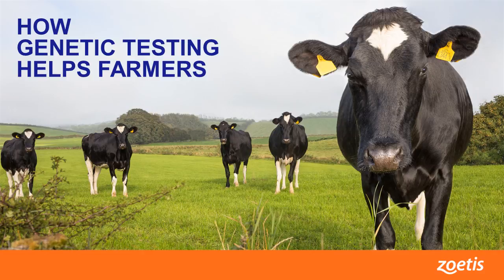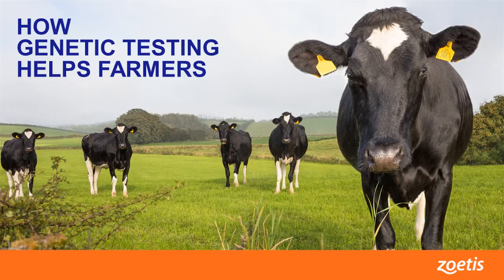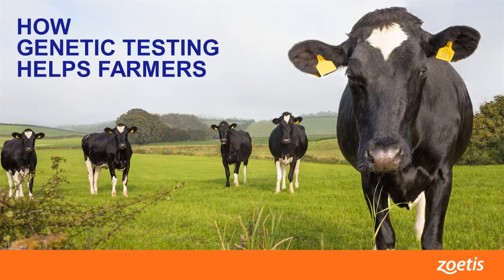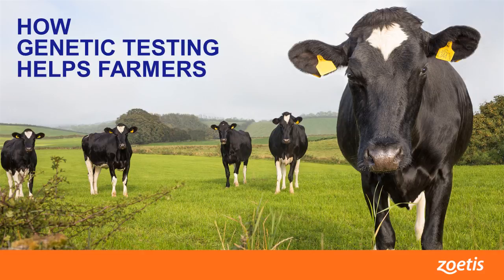Innovation at Zoetis Podcast: How Genetic Testing Helps Farmers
Can a genetic test help farmers identify dairy cows that produce high volumes of milk? Or beef cattle that produce well-marbled steaks? Can genetic testing also help predict which cows are naturally resistant to the most common diseases that can affect their health?

The answer to these questions is yes. Zoetis scientists have developed a portfolio of genetic tests that make all of this possible, giving farmers actionable data on which breeding decisions to make.  In this Innovation at Zoetis podcast, Dr. Sue DeNise, Executive Director of Genetics Research at Zoetis, talks about sequencing the reference genomes for Holstein and Angus cattle, and the possibilities these achievements unfold to help farmers improve the health and performance of their herds, and the profitability and sustainability of their farms.